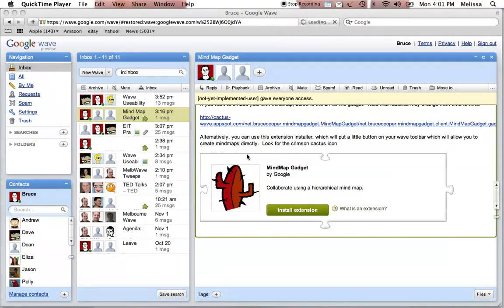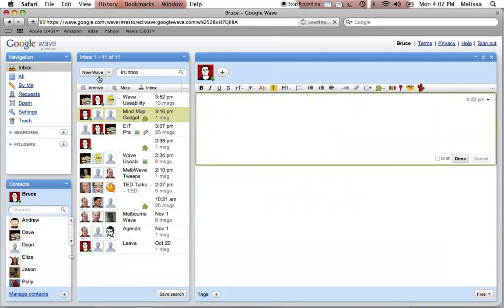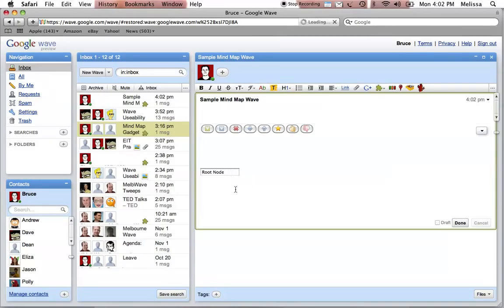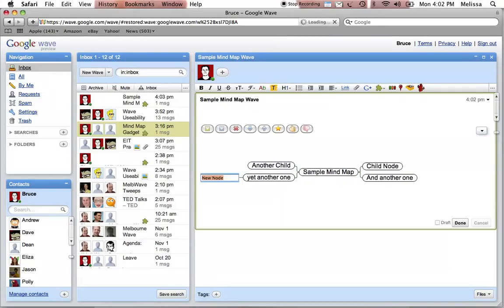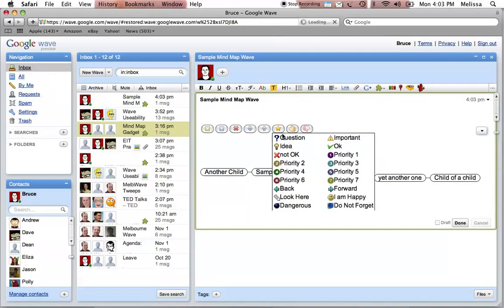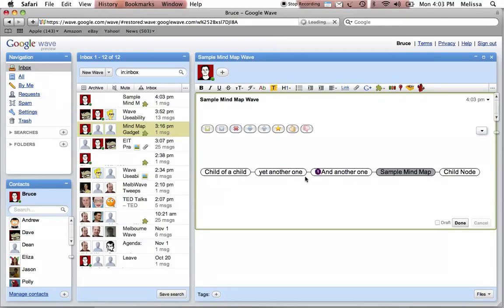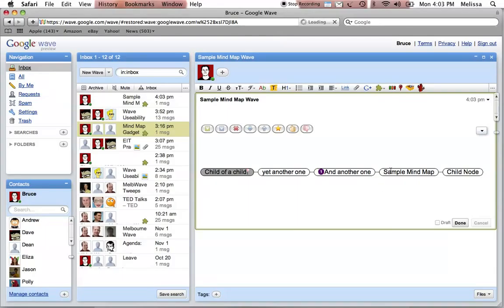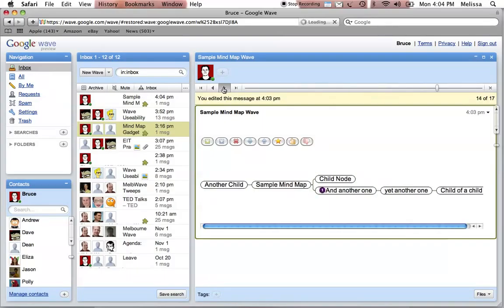Mind Map Gadget for Google Wave.wmv